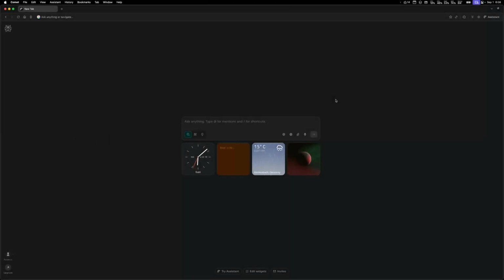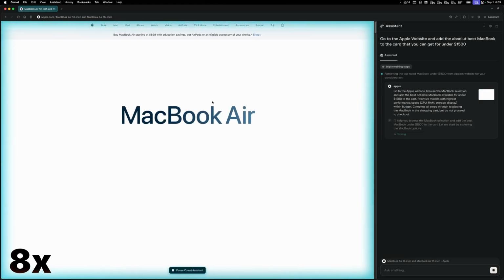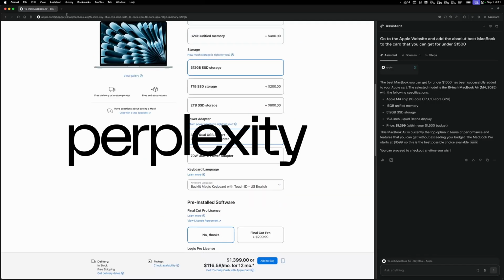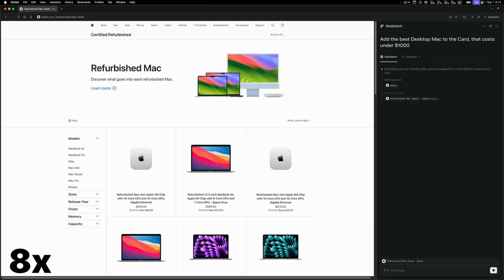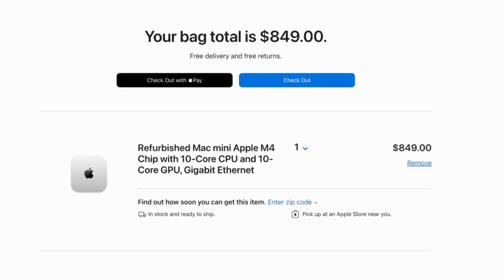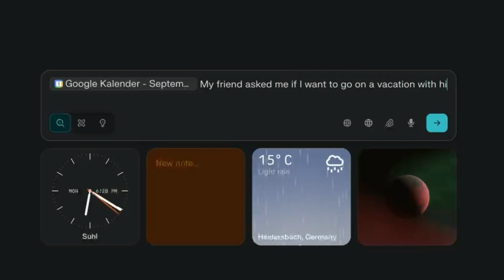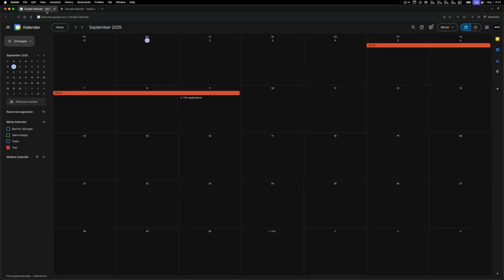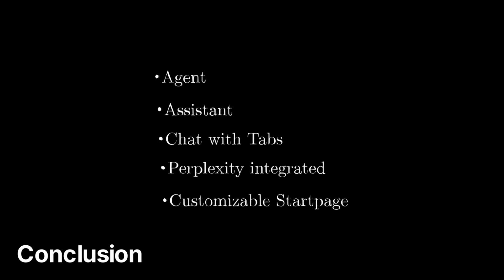Who are you and what did you do to Chrome?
The Comet Browser is a new Browser by Perplexity and for me, I completely changed how I use the Internet. The main feature of the Comet Browser is the integration of AI. With Comet, there's no need it interact with websites manually, just tell the Comet what you want it to do and it does it.

This channel is all round Macs, macOS and Mac Apps. I try to make the videos short and on point while keeping them entertaining and fun.